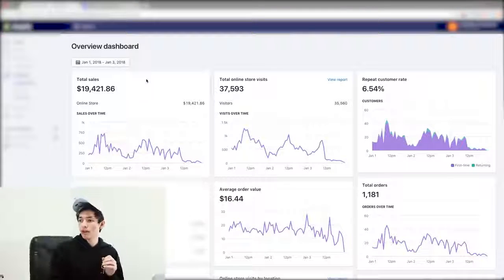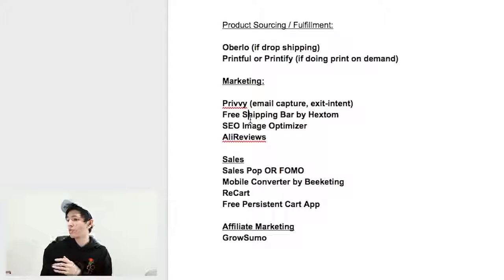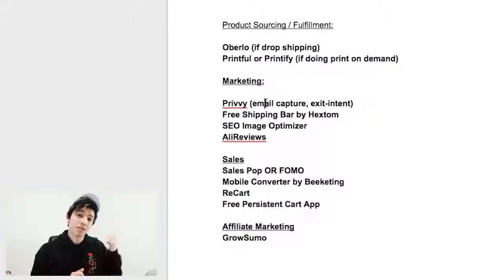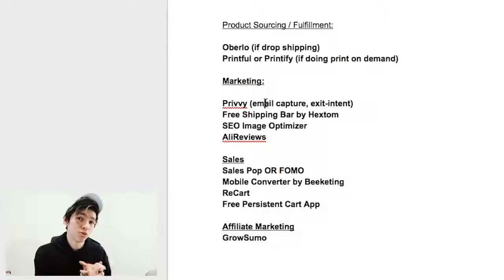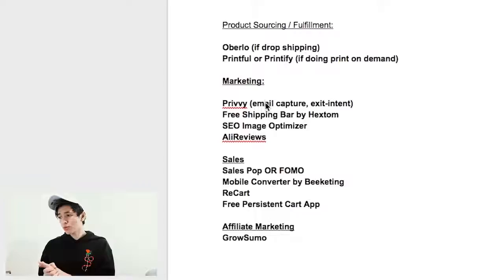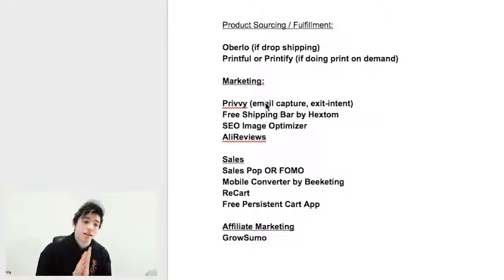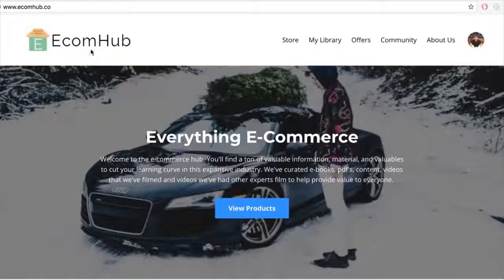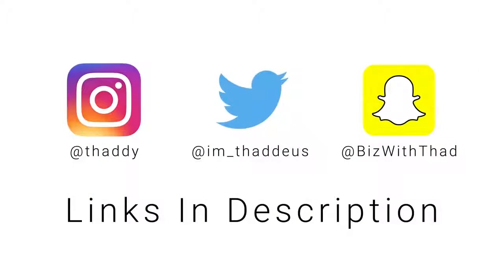HOW TO START SHOPIFY DROP SHIPPING FOR FREE (my secret)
FOR THOSE OF YOU WHO THINK IT TAKES A TON OF MONEY TO BEGIN A BUSINESS, THIS VIDEO SHOWS YOU HOW YOU CAN BEGIN FOR FREE!